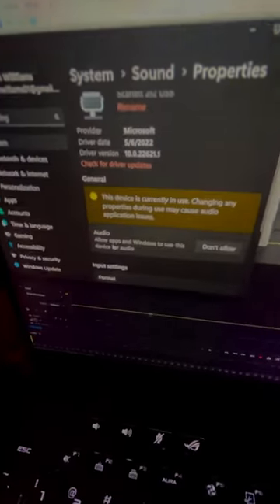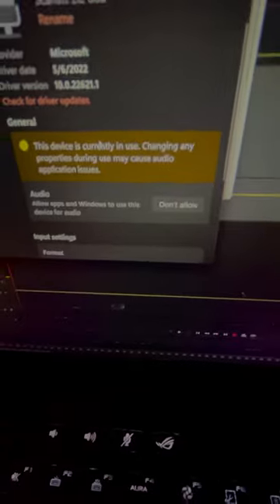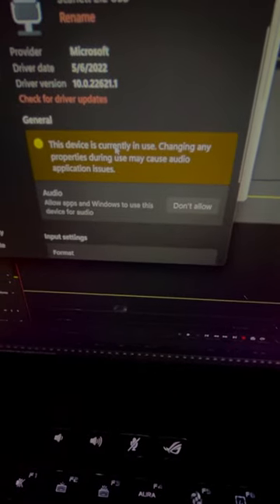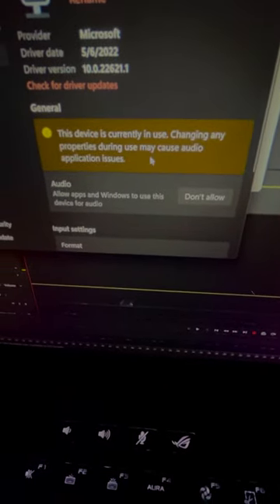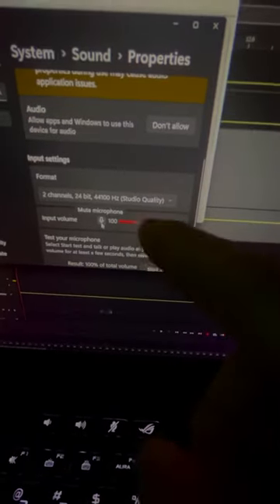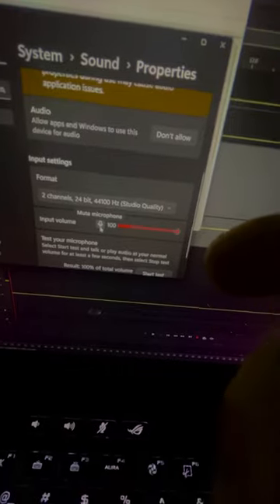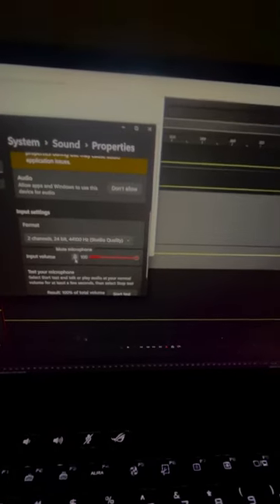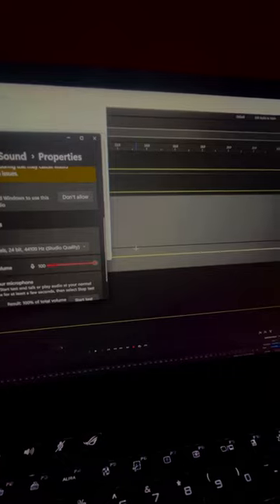How To Fix No Recording on Adobe Audition 2023 “Updated”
cause all the otha videos are misleading…